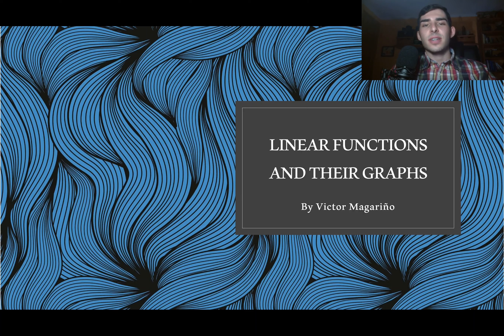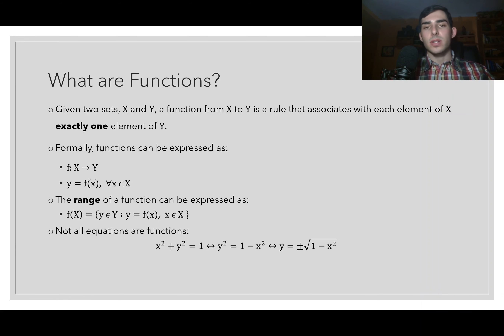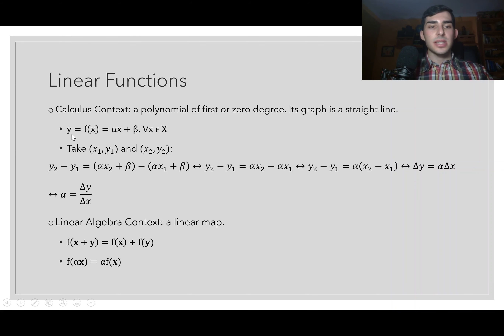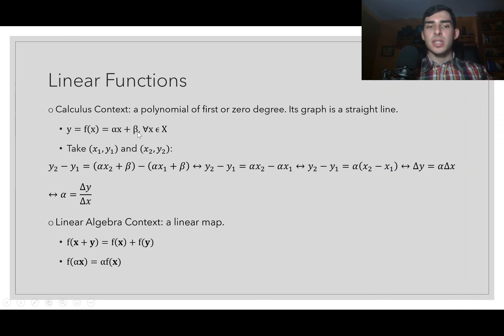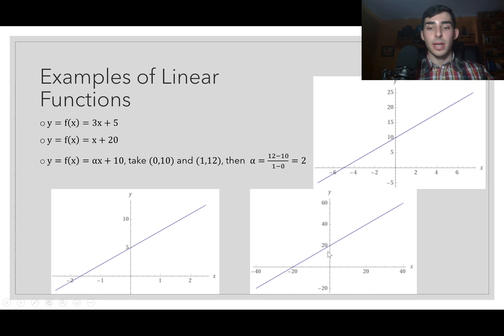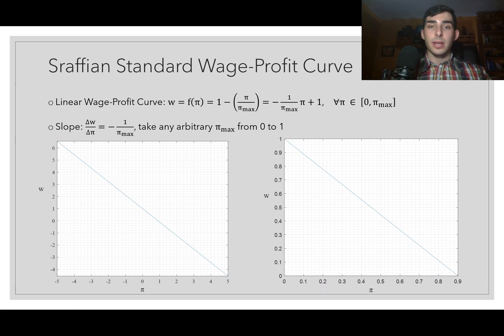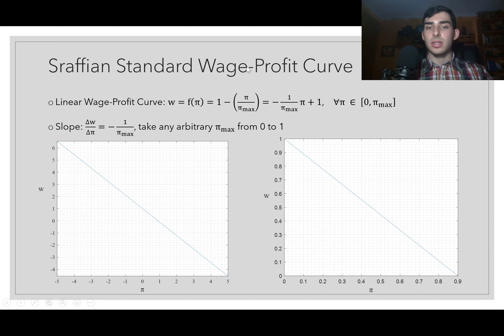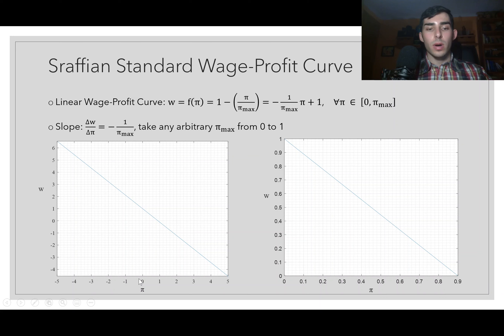Linear Functions and Their Graphs: Math for Classical Economics Lec II